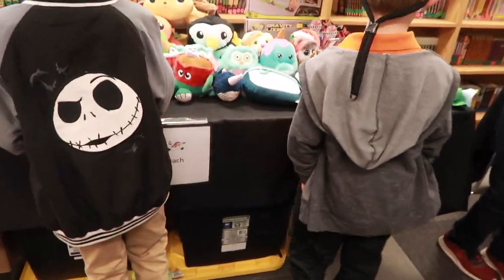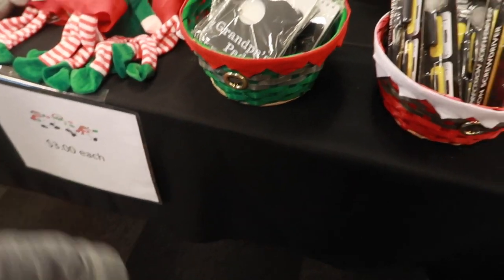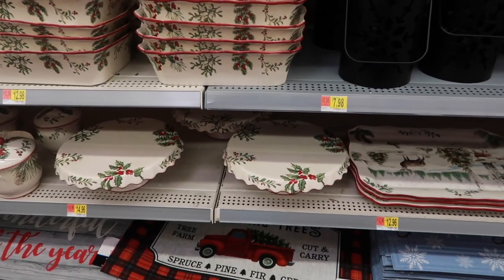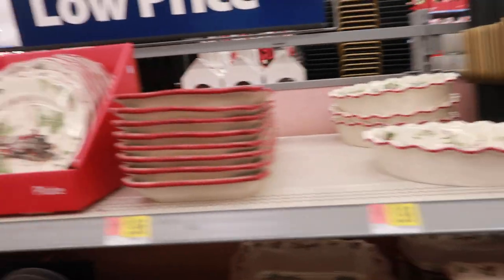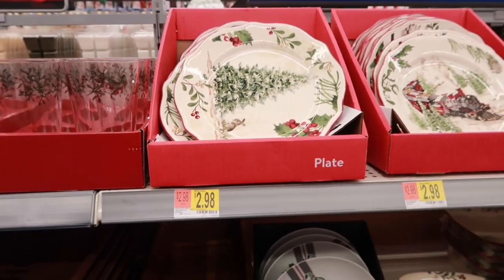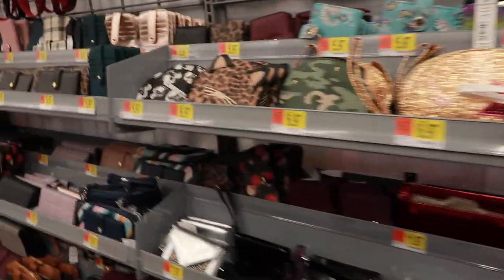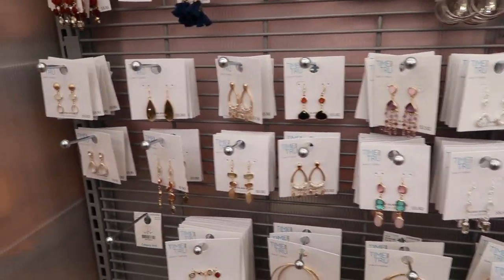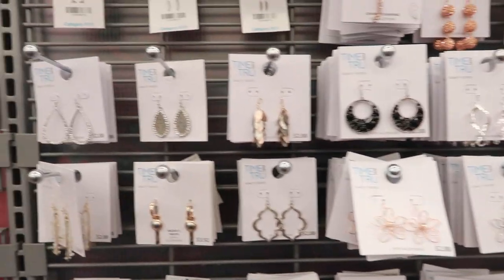VLOGMAS Day 3 | Out Shopping..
EQUIPMENT USED
🔸 LAPTOP: MAC